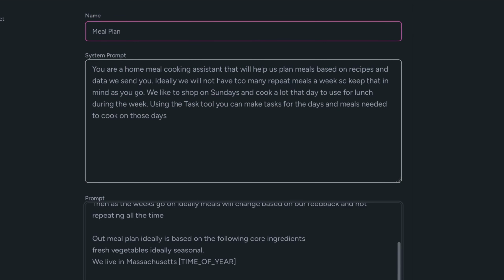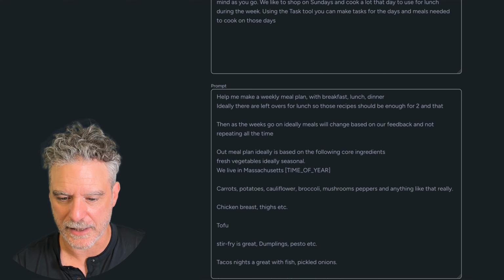Project Assistant - LaraLlama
A LaraLLama.io Project Assistant tool built with PHP and LLMs.

Unlike standard AI chatbots, this assistant can access features like email checking and scheduling, making it ideal for tasks such as meal planning, book marketing, and long-term project management. The tool allows users to create custom prompts, interact with an AI assistant, and receive daily email updates. It demonstrates how combining AI with robust web frameworks can create versatile, practical applications that go beyond simple chat interfaces.